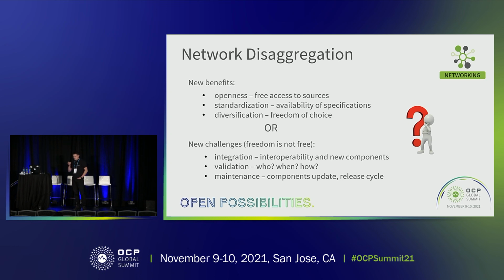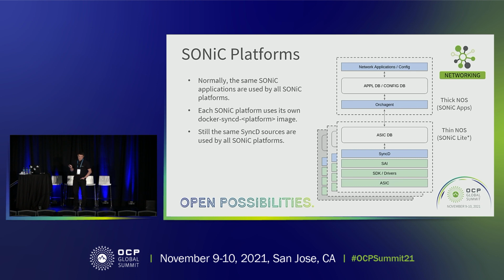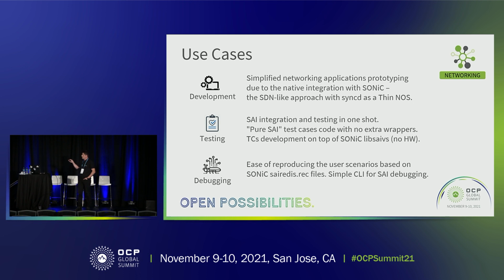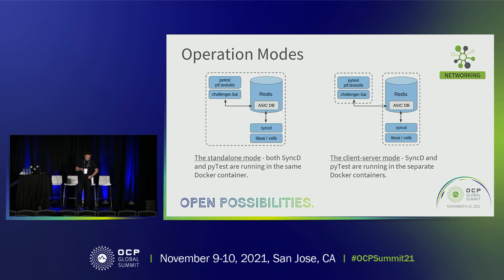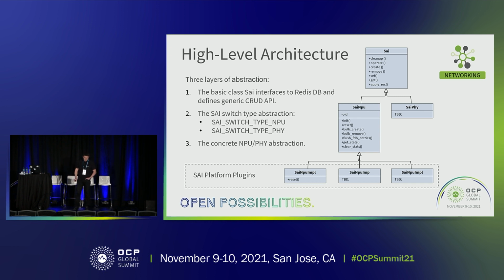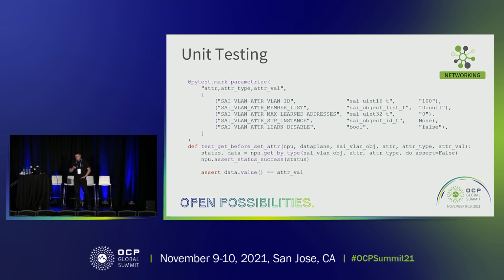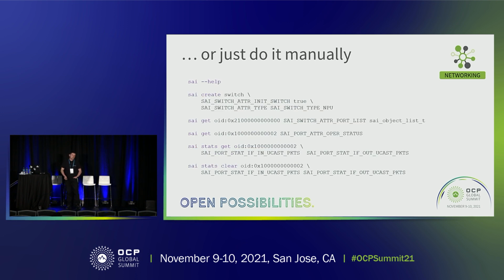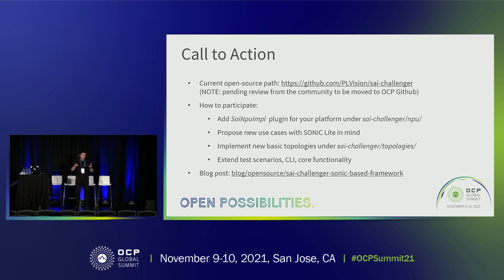SAI Challenger The SONiC Based Framework for SAI Testing and Integration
With the growing popularity of the disaggregated approach in data center networking, the solutions quality becomes even more challenging than before. We present a fast, simple, and efficient way to secure the quality of SAI-based solutions. Closely simulating a NOS environment, this test framework uses minimal effort to detect flaws in SAI-SDK effectively regardless of the ASIC vendor. SAI Challenger, an open-source tool developed by PLVision, represents a re-imagined approach for SAI testing, based on SONiCs native infrastructure. It applies to a wide range of cases, including SAI integration with SONiC, interoperability with external PHYs, and beyond. Some of its beneficial key features include
(1) SAI multi-version support; (2) Unit, functional, and integration testing; (3) SAI test cases development in a simulated environment (on top of libsaivs); (3) Gearbox (PHY) SAI testing (work in progress); (4) SAI debugging with redis-cli